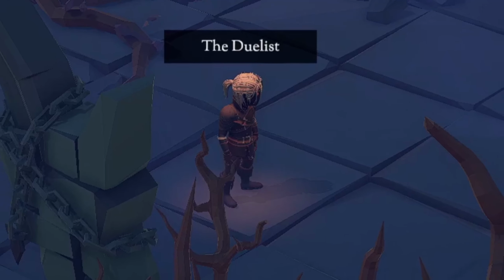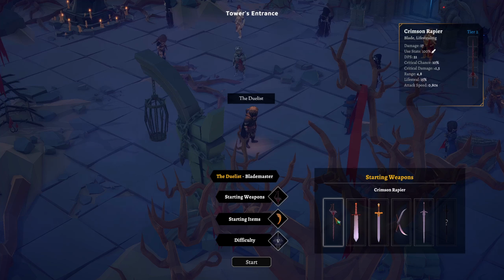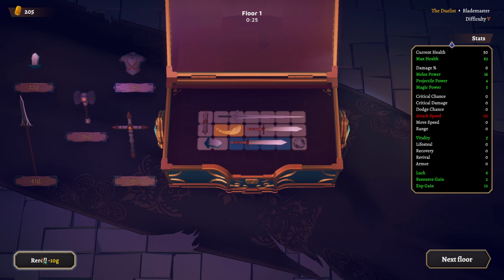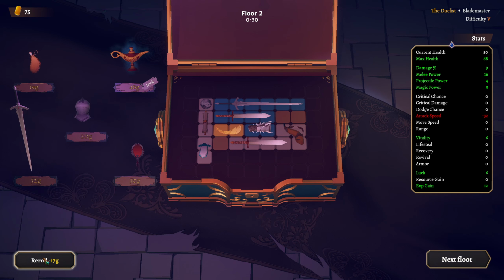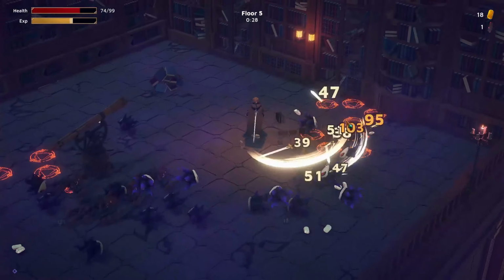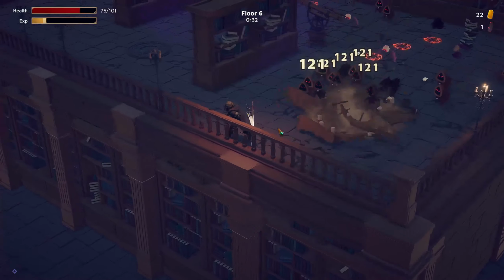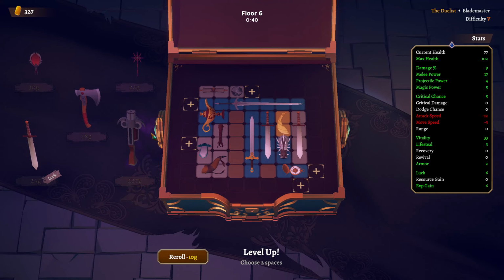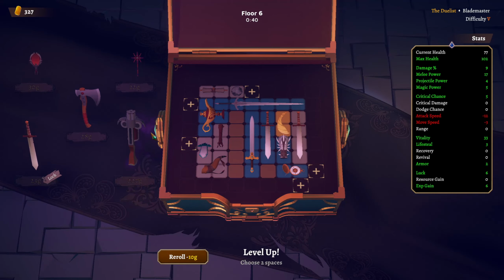Limited Blade Works! God of Weapons!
Let's play Tetris with Weapons and blast away armies of monsters!

God of Weapons is an Action Roguelike RPG that came out last september! Choose a Hero, enter the tower and kill as many enemies as you can to fill your suitecase with ALL the weapons!

If you're interested in more of my unworthy work check out